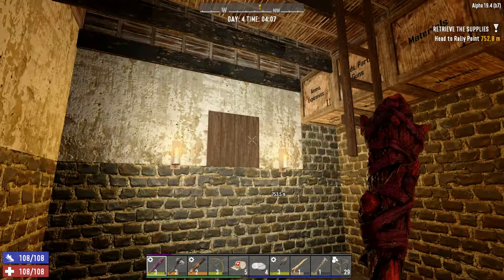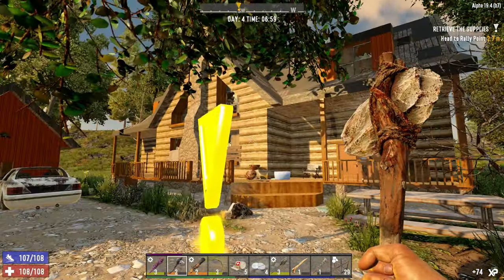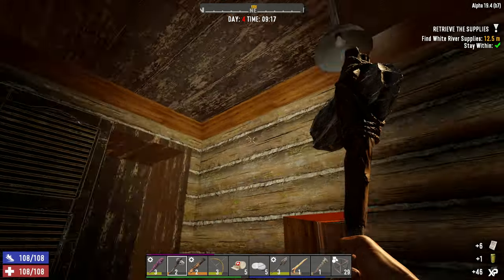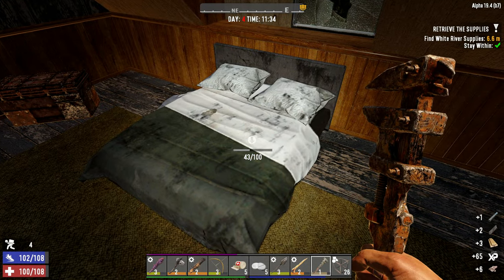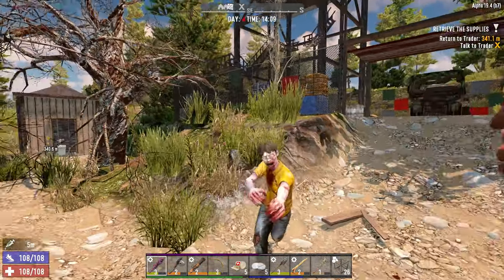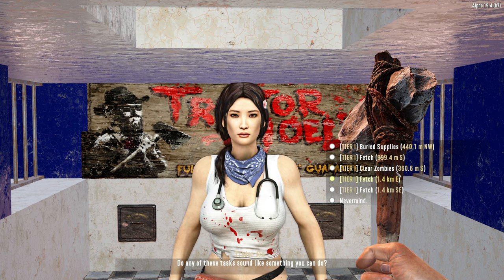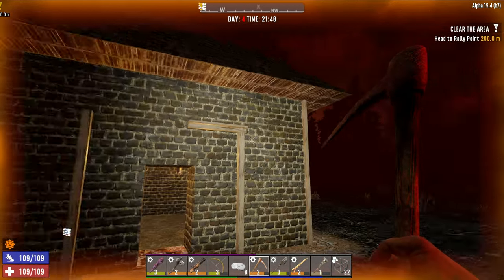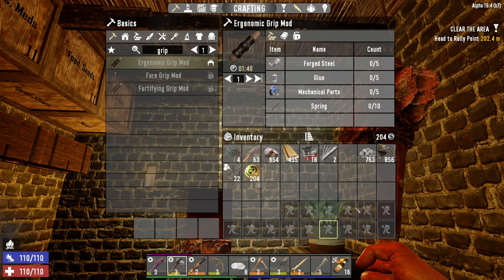7 Days To Die In 2K - Insane / Nightmare - Horde Every Night - 1 Life - Day 4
For the time being, this channel is focused on doing Lets Plays of the zombie survival game 7 days to die. More specifically, I'm trying to showcase high tier 7 days gameplay by maxing out all difficulty settings and enforcing perma death (1 life) on myself. I'll be doing multiple "seasons" potentially dozens, showcasing the different builds the game has to offer as it develops. So buckle up and put on your zombie killing hats because we're going to be bashing in undead skulls for a while!

I want to be very clear about the fact that I have taken alot of inspiration from the creator Glock9. I'm a big fan of his channel and after watching his content since mid 2020 I couldn't help but want to try my own take on his style of 7 days content. So huge tip of the top hat to him for giving me the inspiration to get back to making videos!